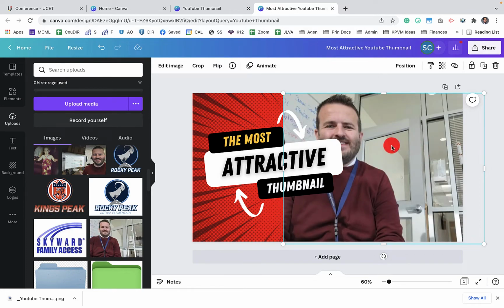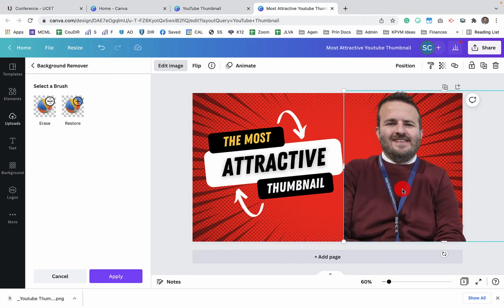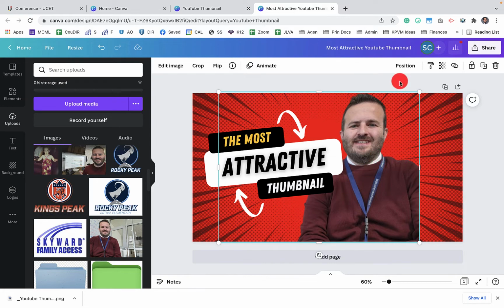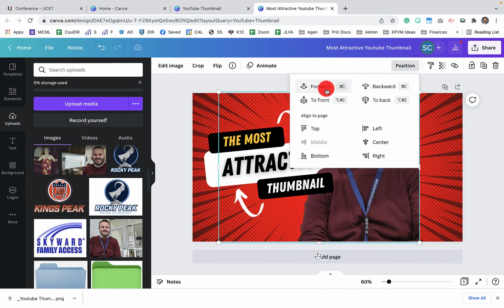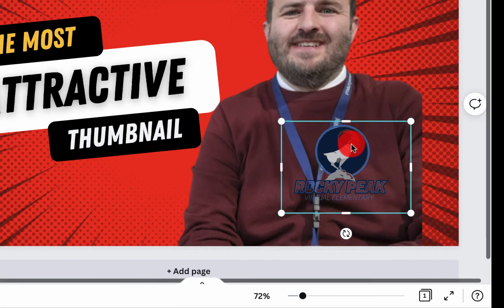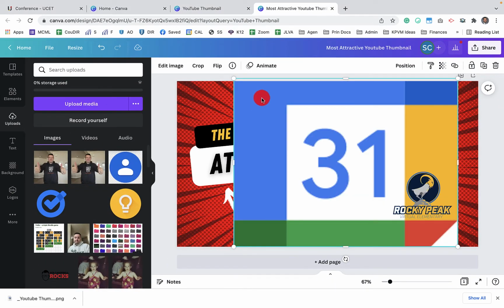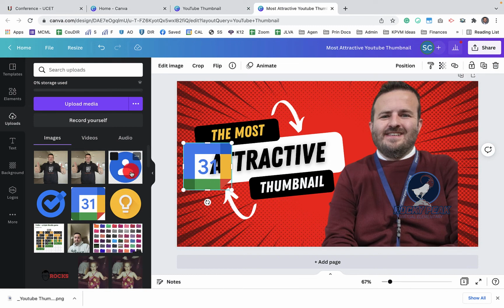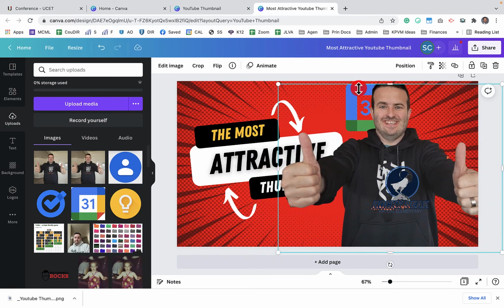How to Remove Image Backgrounds using Canva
How to Remove Image Backgrounds using Canva. This tutorial shows you how to make transparent backgrounds using Canva. I also walk you through the process of layering items and images so that images become part of the text or text boxes. Canva is free if you sign up using an educator account, or $12.99 for the pro version for non educator accounts.